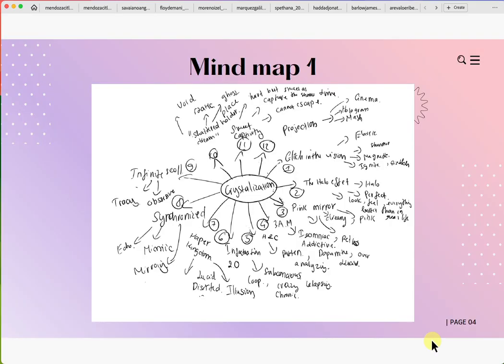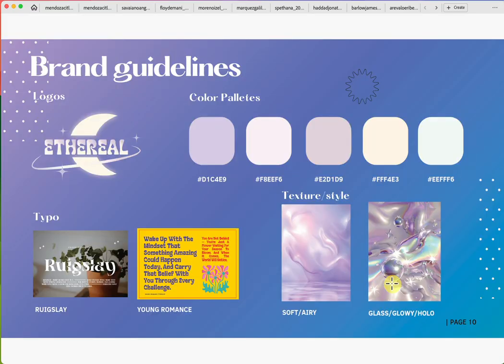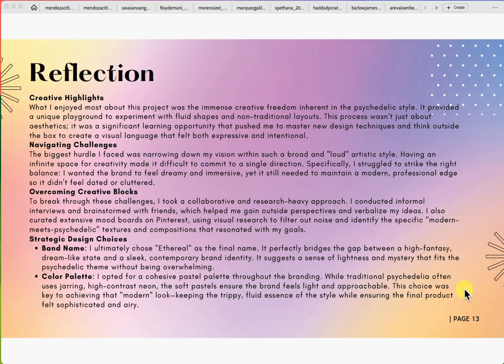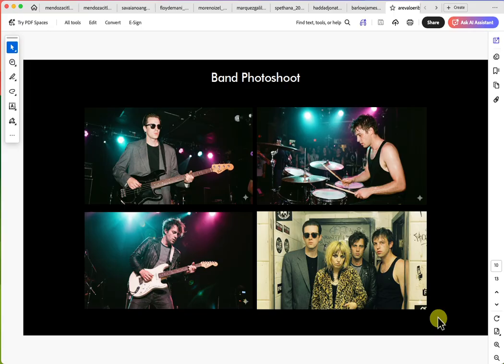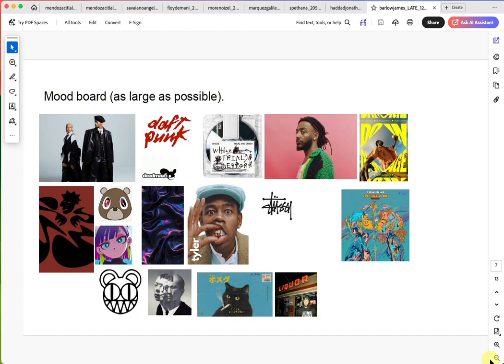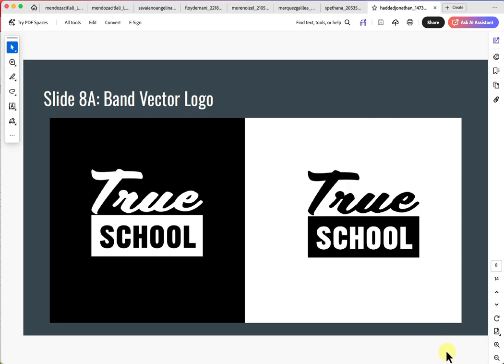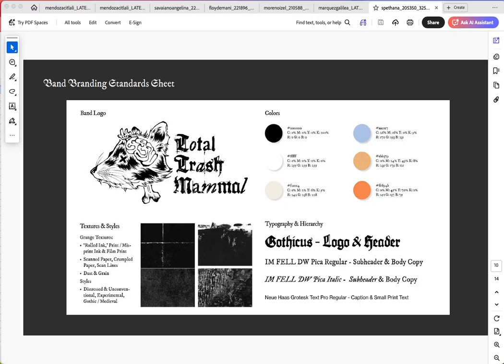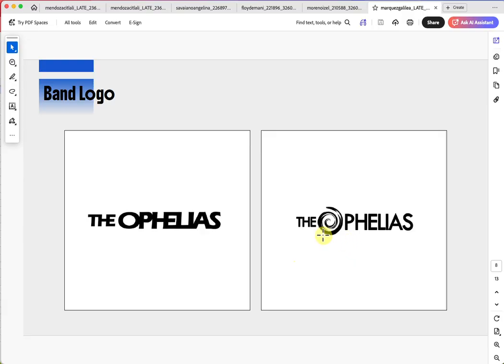GRC 410-1002 Spring 2026, Assignment 2 Critique Part 1